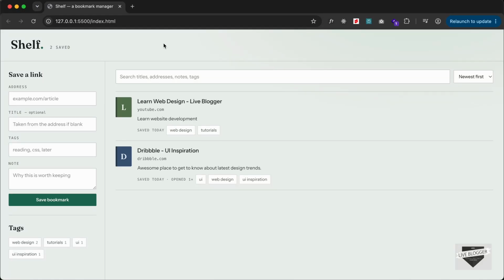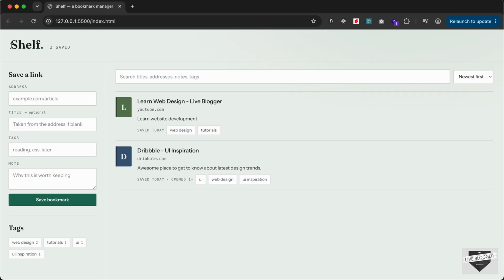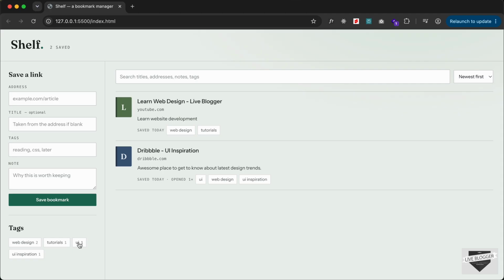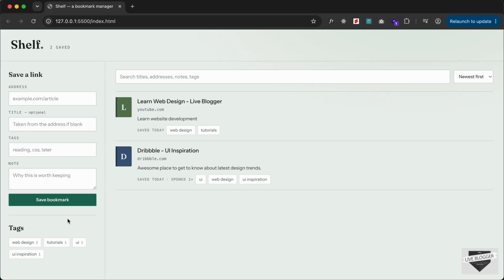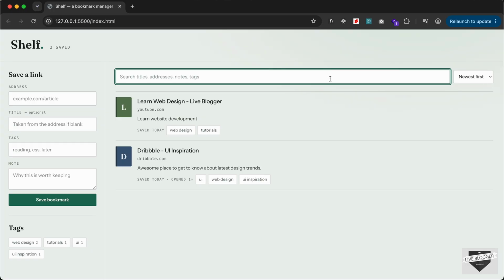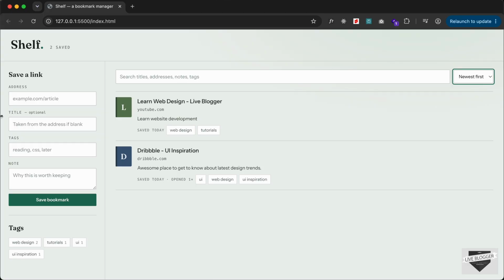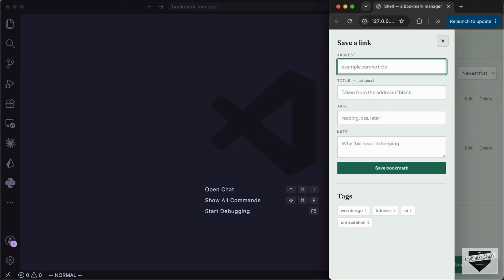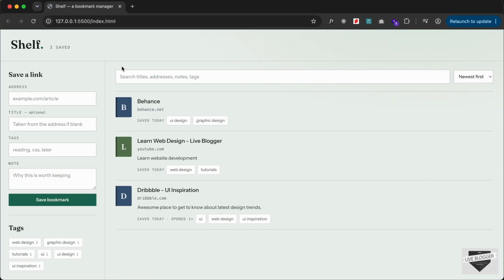Build a Bookmark Manager with HTML, CSS & JavaScript | Part 1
Learn how to build a complete Bookmark Manager using HTML, CSS, and JavaScript from scratch.

In this hands-on web development tutorial, we will create a clean and functional application where users can save useful links, organize bookmarks using tags, add notes, search through saved links, and sort bookmarks easily.

This is the introduction video where I will show you the demo of this application.

This is a great JavaScript project for beginners who want to improve their frontend development skills by building a practical real-world application.